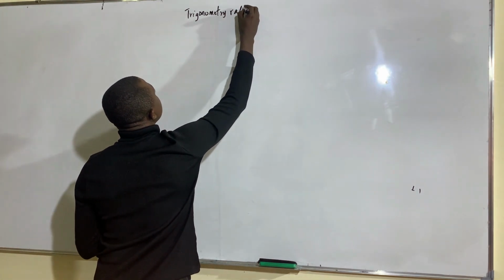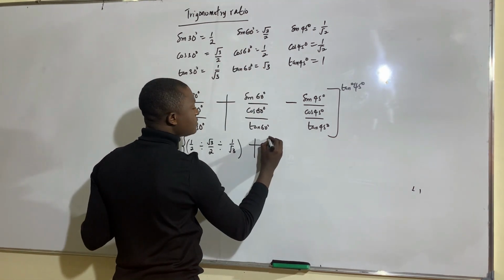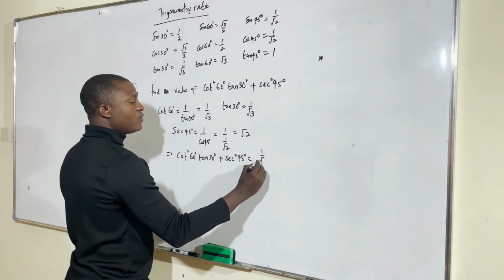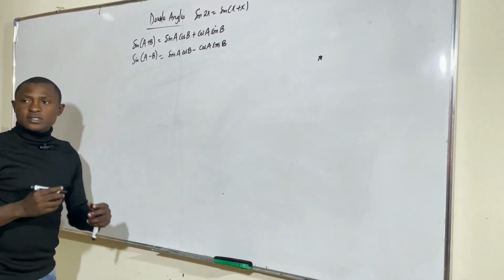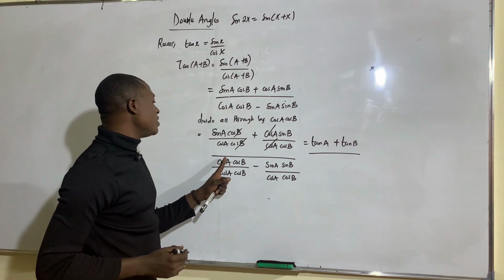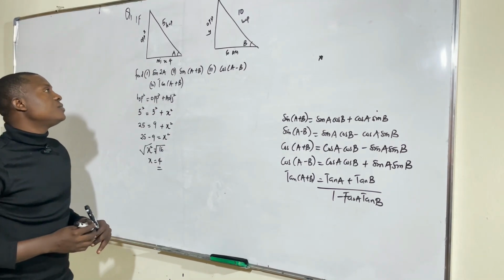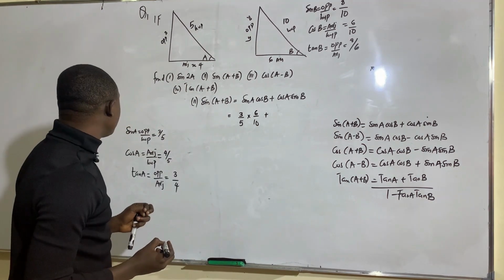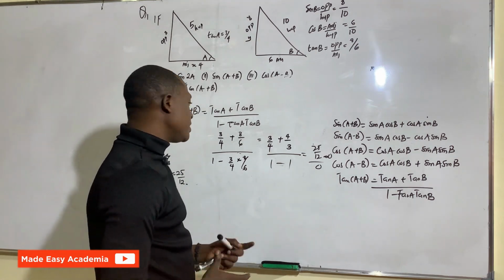TRIGONOMETRIC RATIO PART 2